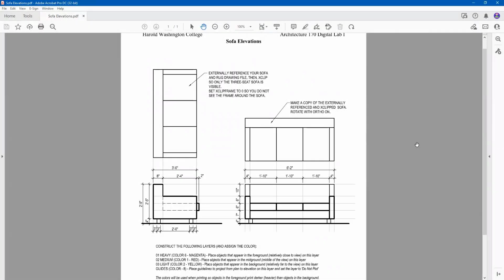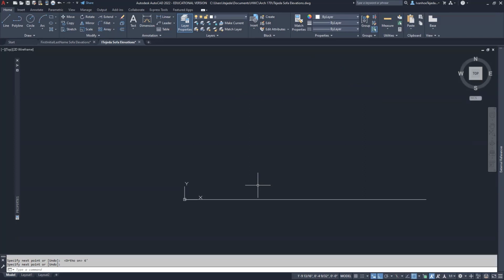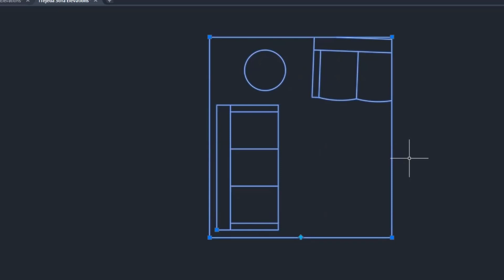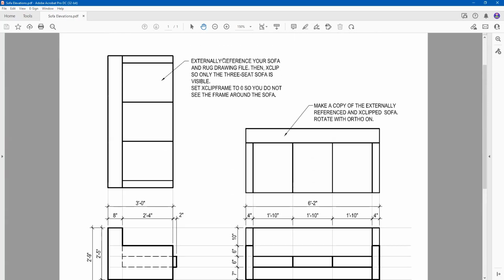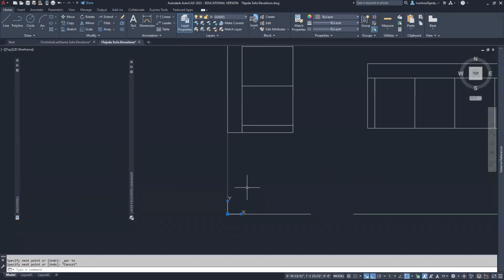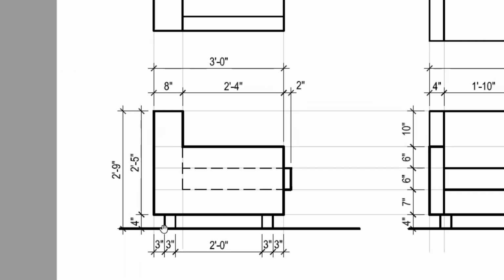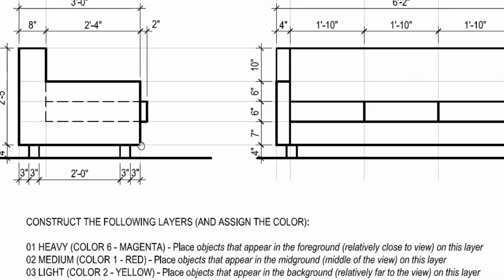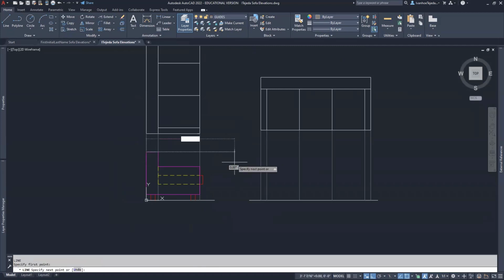Module 03 Drawing the Sofa Elevations in AutoCAD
Constructing AutoCAD elevations based on an externally referenced plan view.